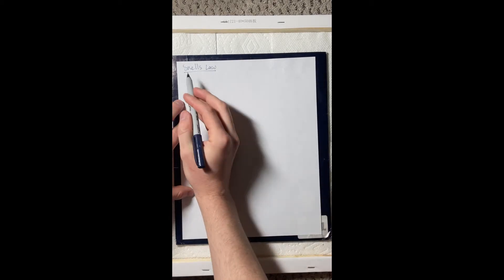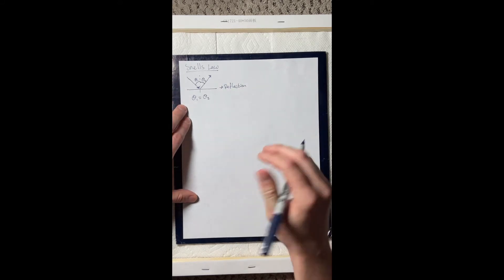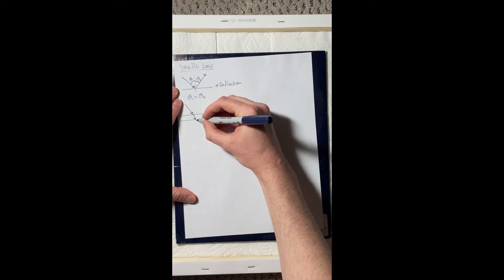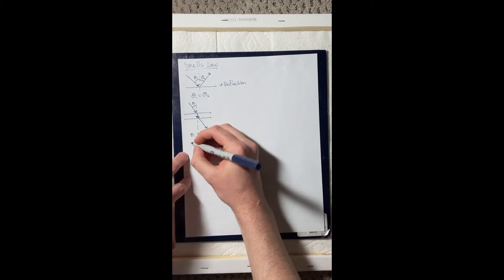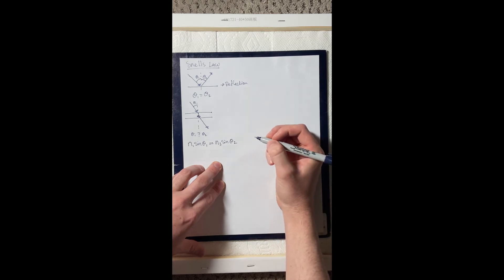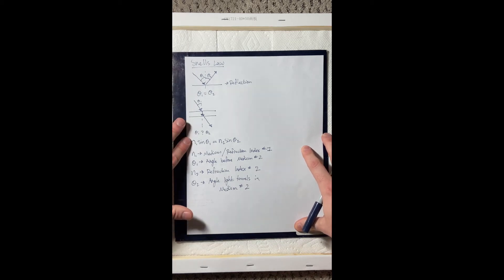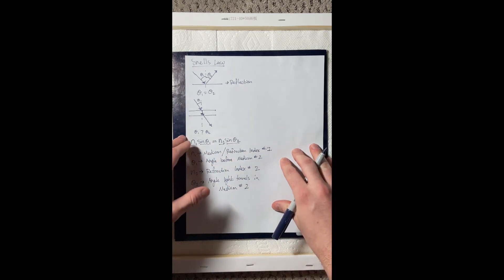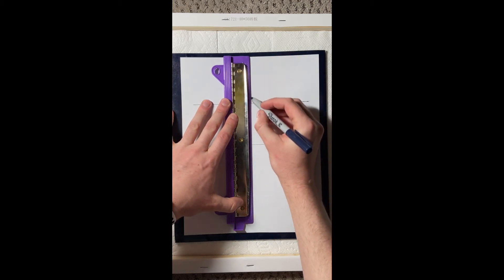Snells Law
General Physics II / Physics 106 - BYU - WS2020 - Student Made Videos. Author Name: Caden Larkin